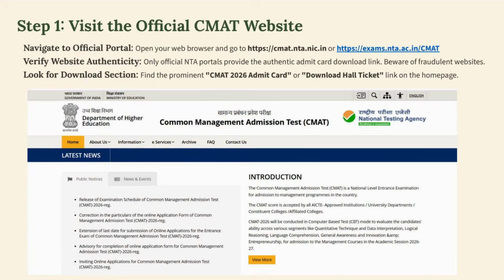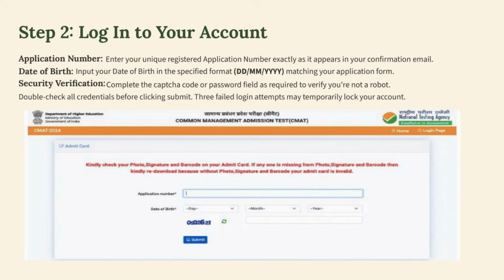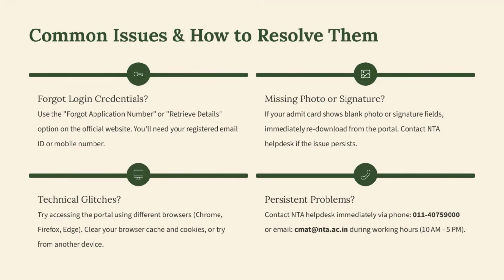CMAT Admit Card 2026: Step by Step Instructions on How to Download Admit Card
In this video, we will guide you through the process of downloading your CMAT 2026 Admit Card from the official CMAT website for your smooth exam day preparations.

🔑 What You’ll Learn in This Video:
Why CMAT Admit Card is important
Step-by-step process for downloading your CMAT admit card
Important CMAT Exam Day instructions
Troubleshooting tips for common issues during the CMAT admit card download and how to resolve them

💡 Quick Tips:
Ensure you have your CMAT application number  handy.
Check all personal details and CMAT exam center information carefully on your admit card.
Take a printout of your CMAT admit card, and keep it safe for the exam day.